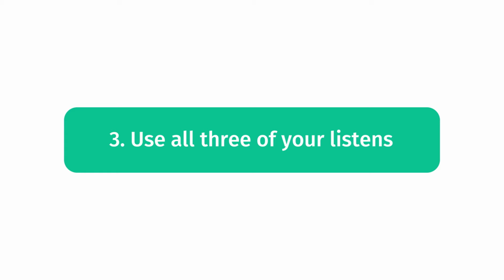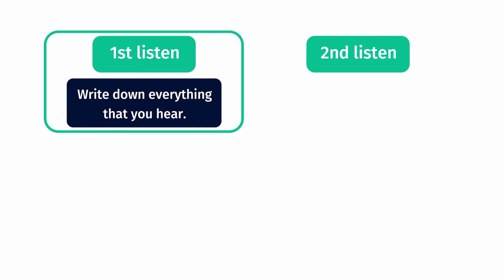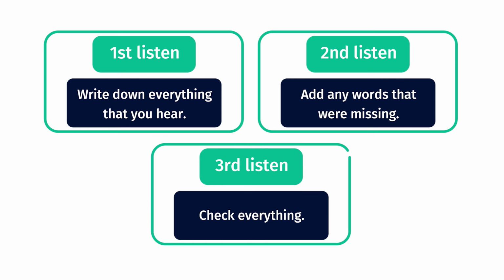Are You Ready to Score 120 on Listen & Type?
Are you aiming for a top score on the Duolingo English Test?

The Listen and Type section can be tricky, but don't worry! This video is packed with Duolingo English Test tips and strategies to help you ace it.

In this video, we'll break down the Listen and Type section of the Duolingo English Test.

We'll cover everything from the format and scoring to essential tips for improving your accuracy. You'll also get the chance to test your skills with Duolingo English Test practice questions designed to simulate the real exam experience.

We understand that the fast-paced nature of the Listen and Type questions can be challenging. That's why we'll share practical strategies to help you stay focused, type accurately, and make the most of the replay button.

With our guidance, you'll be well-prepared to tackle even the most complex sentences and accents.

Whether you're new to the Duolingo English Test or looking to improve your existing score, this video is a valuable resource.

We'll provide you with the knowledge and confidence you need to succeed in this crucial section.

Remember, practice makes perfect! By following our tips and practicing regularly, you'll be well on your way to achieving your target score.